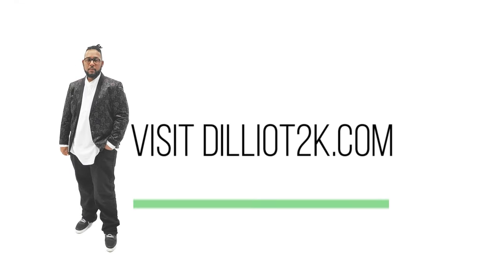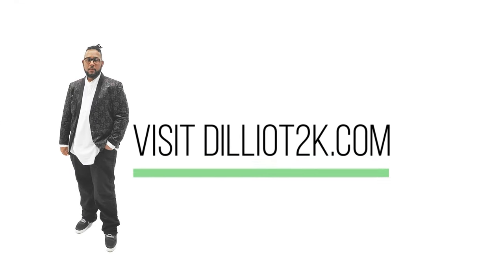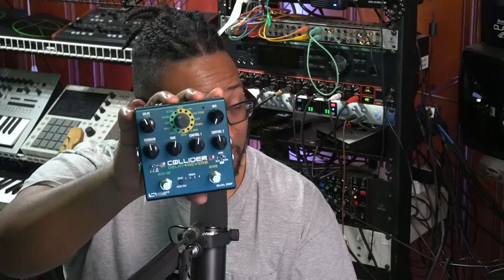My first real effects pedal: Collider by Source Audio - Review